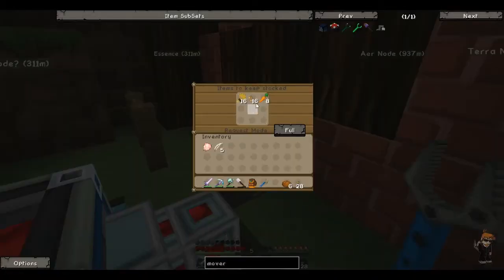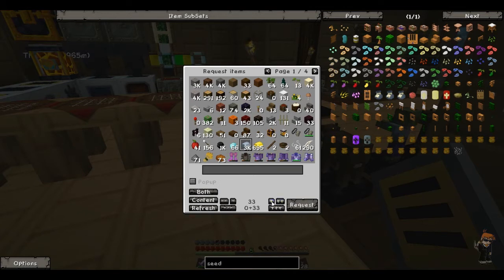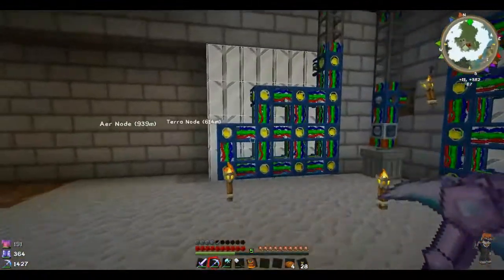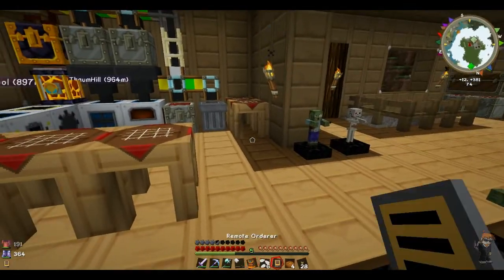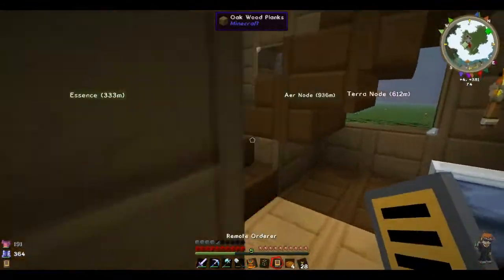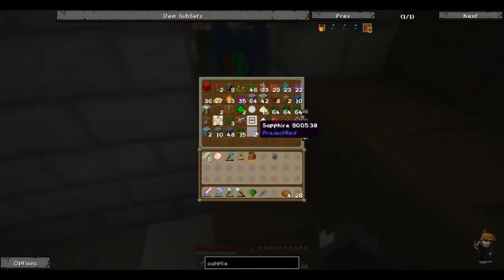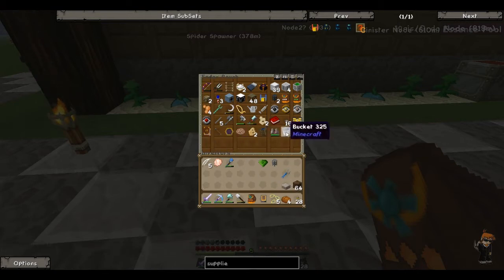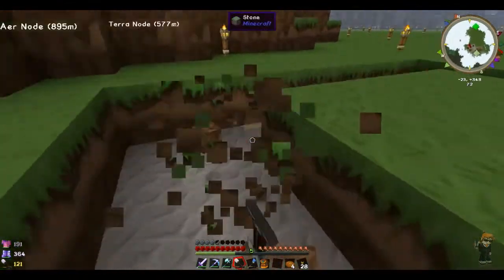FTB Monster #26: Fields of Wealth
FTB Monster is the new 1.6.4 pack that replaces unleashed and has many new and old mods to play with. Dibz returns after surviving a tornado which destroyed his old base.
Time for Season 3!

World Type: Highlands
Seed: hcftbm

Mod List:

Agriculture - Team Metallurgy
Alternate Terrain Generation - TTFTCUTS
Applied Energistics - AlgorithmX2
ArmorStatusHUD - bspkrs
AutoUtils - AUTOMATIC_MAIDEN
Backpacks - Eydamos
Basic Components - Universal Electricity Team
bdlib - bdew
BetterStorage - copygirl
BiblioCraft - Nuchaz
BiblioWoods-BoP - Nuchaz
BiblioWoods-Forestry - Nuchaz
BiblioWoods-Natura - Nuchaz
Big Reactors - ErogeneousBeef
Biomes O Plenty - Flostride, Adubbz, etc.
bspkrsCore - bspkrs
Buildcraft - SpaceToad, etc.
Chicken Chunks - Chickenbones
Chisel - AUTOMATIC_MAIDEN
CodeChickenCore - Chickenbones
COFHcore - Team COFH
Compact Solars - cpw
Compact Windmills - Aroma1997
ComputerCraft - dan200
Craft Heraldry - Vazkii
DamageIndicators - rich1051414
denlib - denoflions
denPipes - denoflions
denPipes-Emerald - denoflions
denPipes-Forestry - denoflions
DragonAPI - Reika
Dye Trees - Reika
Emasher's Resource - Emasher
Enderstorage - Chickenbones
EnderIO - CrazyPants
Endernet - asiekierka
Engineer's Toolbox - Emasher
Enhanced Portals 3 - Alz454
EVOC - ProfMobius
Expanded Redstone - Reika
Extra Utilities - RWTema
Factorization - neptunepink
Flatsigns - Myrathi
Forestry - SirSengir
Forge Multipart - Chickenbones
GasCraft - Emasher
Gate Copy - denoflions
Gendustry - bdew
GeoStrata - Reika
Hopper Ducts - FyberOptic
IChunUtil - IChun
ICÂ² Experimental - ICÂ² Dev Team
Infinibows - Myrathi
JABBA - ProfMobius
JourneyMap - Techbrew
Logistic Pipes - RS485
Lycanites Mobs - Lycanite
Mariculture - joshie
Meteorcraft - Reika
MFFS - Calclavia
Mimicry - sparroha
MineFactoryReloaded - powercrystals, skyboy
MobiusCore - ProfMobius
Modular Powersuits - MachineMuse
Mystcraft - xcompwiz
Natura - mDiyo
NEI Addons - bdew
NEI Plugins - mistaqur
Nether Ores - powercrystals, skyboy
Numina - MachineMuse
Obsidiplates - Myrathi
OpenBlocks - Mikee
OpenPeripheral - Mikee
Opis - ProfMobius
Portal Gun - iChun
PowerCrystalsCore - powercrystals, skyboy
QuarryPlus - yogstop
Railcraft - CovertJaguar
Random Things - lumien
ReactorCraft - Reika
Redstone Arsenal - Team COFH
Rei's Minimap - ReiNSFK
Reliquary - TheMike
RemoteIO - dmillerw
Revamp - Rivvest
Roguelike Dungeons - Greymerk
Rotarycraft - Reika
Sort Fix - LexManos
StatusEffectHUD - bspkrs
Steve's Carts - vswe
Switches - Myrathi
Sync - iChun
Thaumcraft 4 - Azanor
Thaumcraft Mob Aspects - Iguana_man
Thaumic Tinkerer - Vazkii
Thermal Expansion - Team COFH
Tinker's Construct - mDiyo
Tinker's Mechworks - mDiyo
Torch Levers - HitchH1k3r
Twilight Forest - Benimatic
Universal Electricity Core - Universal Electricity Team
Waila - ProfMobius
WRCBE - Chickenbones
XACT - Xhamolk_

** Added Pams Harvestcraft, Ars Magika 2, EE3, Doggy Talents manually!**